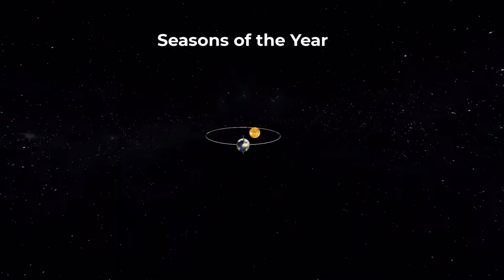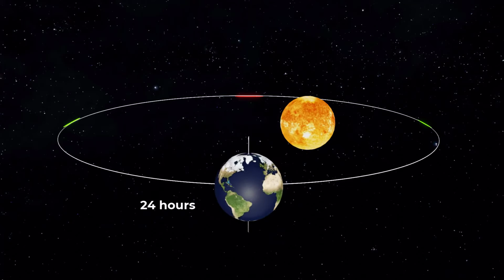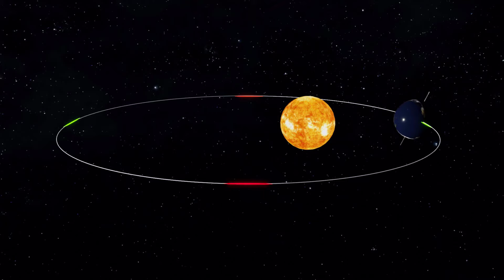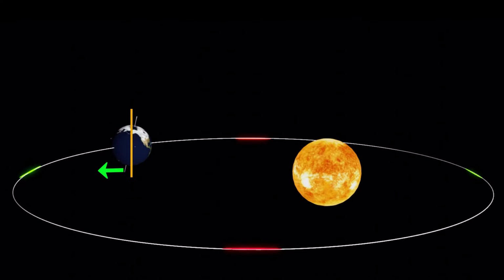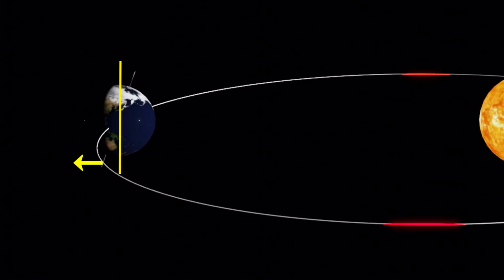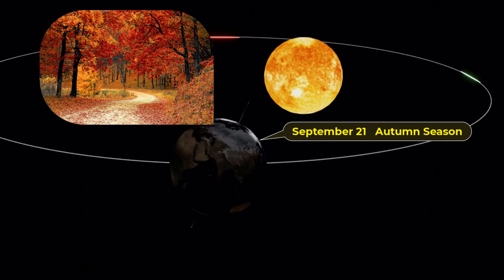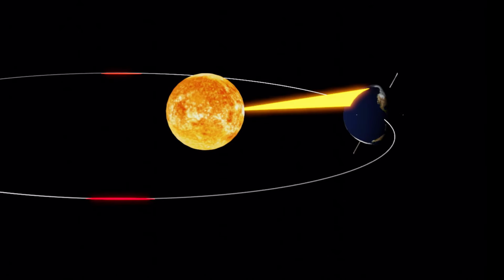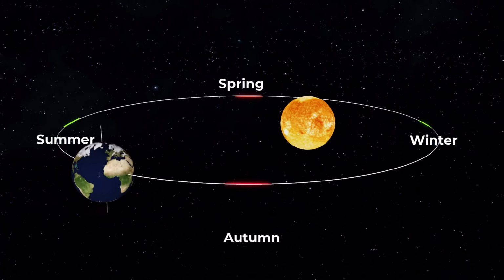Seasons explained | How seasons change on Earth | What Causes Seasons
In this video, we explore, What causes the seasons of the year, - spring, summer, autumn, and winter. With the help of an animated explanation made in Blender, we'll see how the Earth's rotation causes the change in day and year and how it affects the seasons on earth and what causes seasons.
have you ever wondered why the world transforms into a canvas of spring blossoms, summer warmth, autumnal hues, and winter frost? Join us as we unveil the captivating secrets behind Earth's changing seasons. Learn how our planet's delicate dance around the sun and its subtle tilt on its axis orchestrate this magnificent symphony of nature. From the lengthening days of spring to the icy nights of winter, discover the science that shapes our environment. Dive deep into the cosmic ballet that paints our world in different shades throughout the year. Watch and marvel at the wonders of nature as we explore the magic behind the seasons.

if you have any of the following question in your mind then this video is helpful for you.
What causes the seasons. What cause day and night on earth.  What causes the Seasons on Earth. What are the reasons for the seasons. What causes day and night and seasons. What Causes Seasons. What are 3 reasons why the seasons change. What are the two main causes of changing seasons. What is the date each season begins. What are the dates between seasons.
When seasons start and end. how seasons are caused.  What are the different seasons of the Earth.
What is the pattern of the seasons. why seasons occur on earth. What are the 4 seasons of the year and their months. what causes seasons. What causes the Seasons on Earth. How are seasons caused. why do we have seasons. How seasons change on Earth.